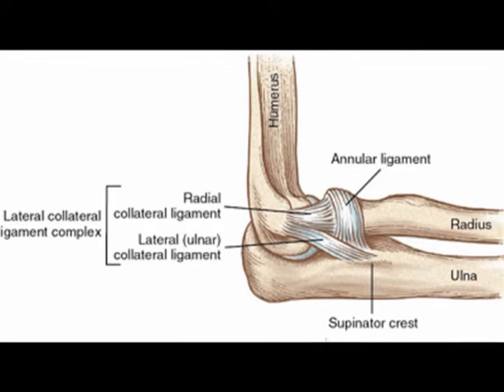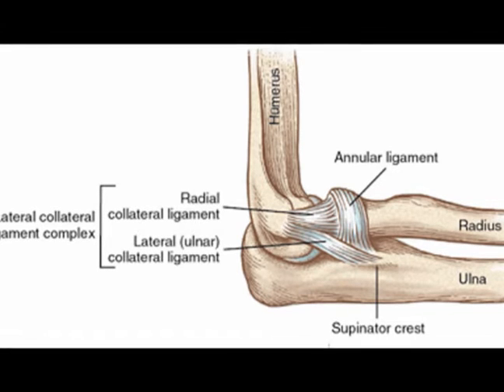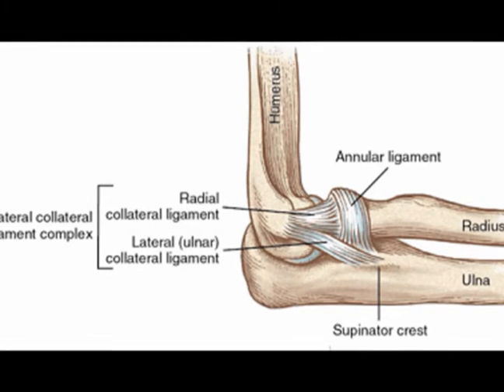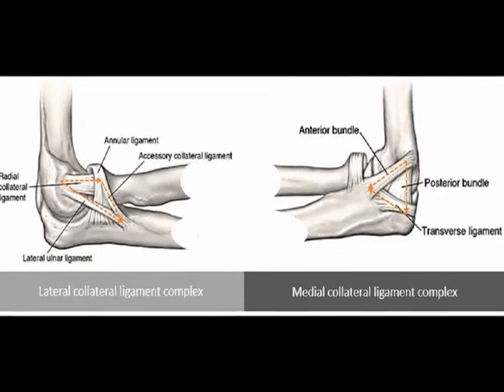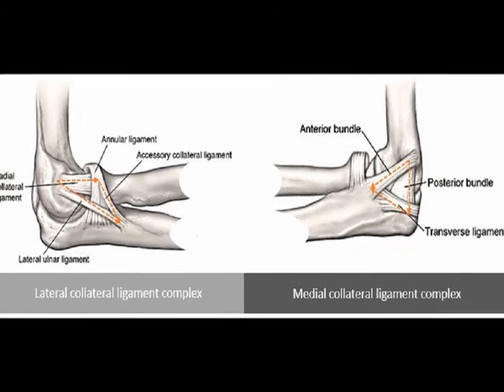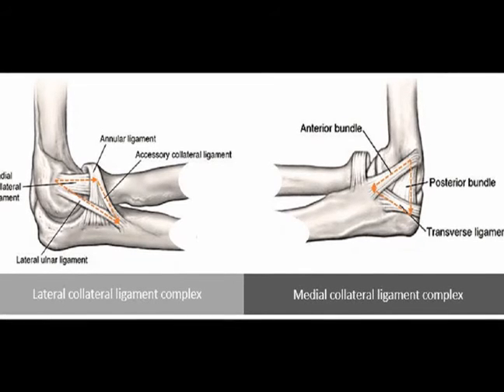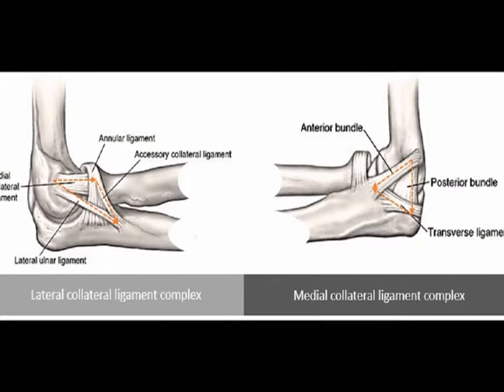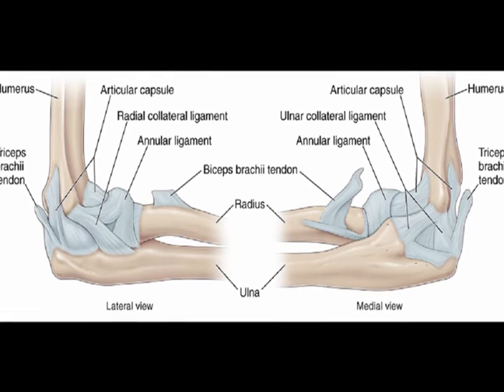Two Minutes of Anatomy: Radial Collateral AKA Lateral Collateral Ligament of the Elbow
Radial Collateral Ligament AKA Lateral Collateral Ligament of the Elbow.
Three parts: Annular Ligament, Lateral Radial Collateral Ligament & Lateral Ulnar Collateral Ligament.

Provide stability during varus stresses & posterolateral rotational stability.

Lateral Ulnar Collateral Ligament: Predominant stabilizer in posterolateral rotational structure as it crosses over inferior aspect of radial head. Originates from lateral epicondyle of humerus & inserts at supinator crest of ulna.

Annular Ligament: Stabilizes proximal radioulnar joint. Originates & inserts at sigmoid notch of ulna as it wraps around neck of radius.

Lateral Radial Collateral Ligament: Originates from inferior surface of lateral epicondyle & attaches to annular ligament.

Ulnar Collateral Ligament (UCL) & Radial Collateral Ligament (RCL)
Play an important role in stabilizing the joint to valgus & varus stress.

References
Elbow Trauma